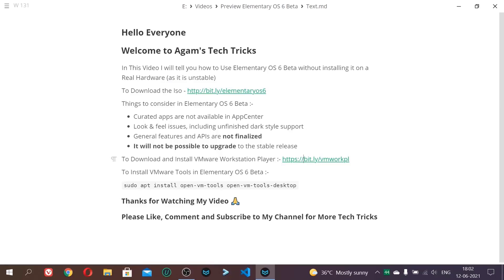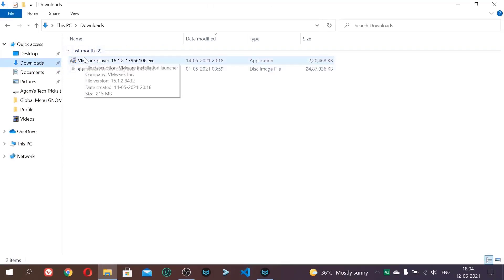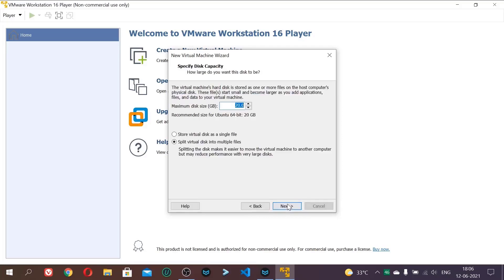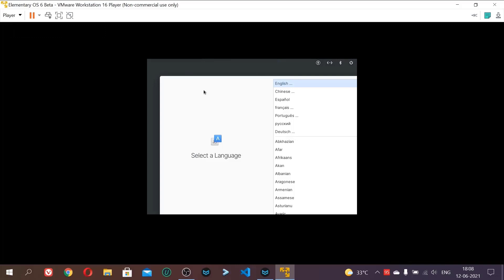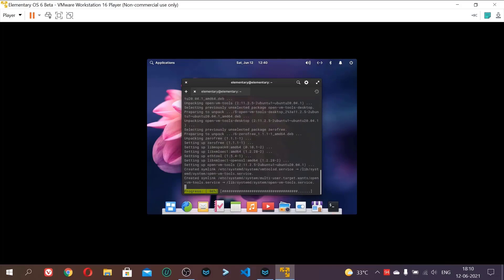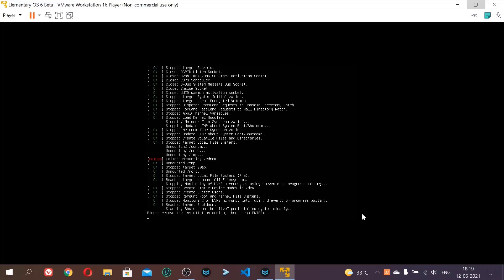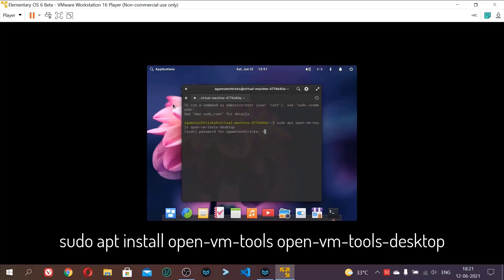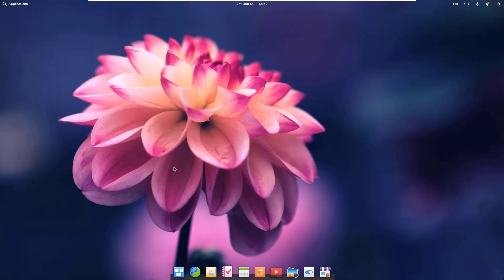Use Elementary OS 6 Beta without installing on Real Hardware Using VMware Workstation Player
Hello Everyone
Welcome to Agam's Tech Tricks

In This Video I will tell you how to Use Elementary OS 6 Beta without installing it on a Real Hardware (as it is unstable)

Things to consider in Elementary OS 6 Beta :-
- Curated apps are not available in AppCenter
- Look & feel issues, including unfinished dark style support
- General features and APIs are not finalized
- It will not be possible to upgrade to the stable release

To Install VMware Tools in Elementary OS 6 Beta :-
sudo apt install open-vm-tools open-vm-tools-desktop